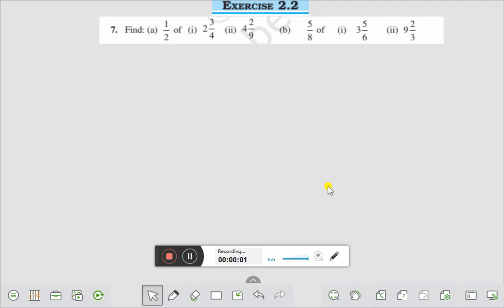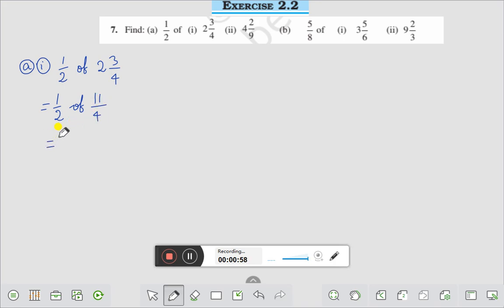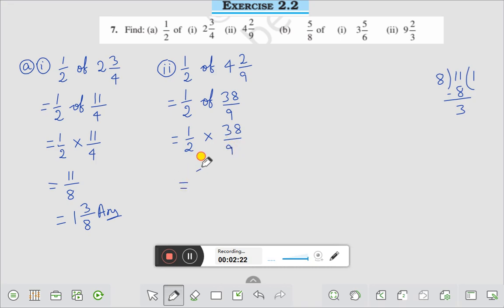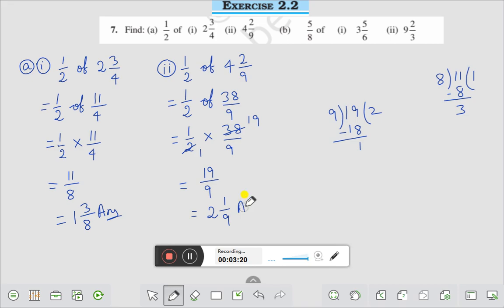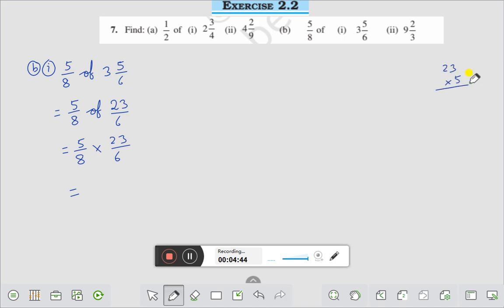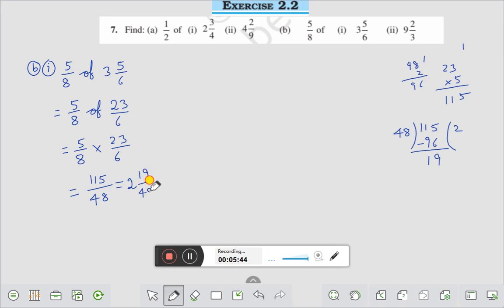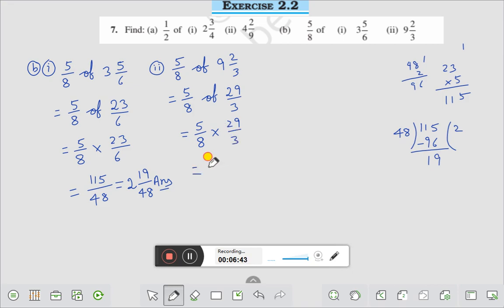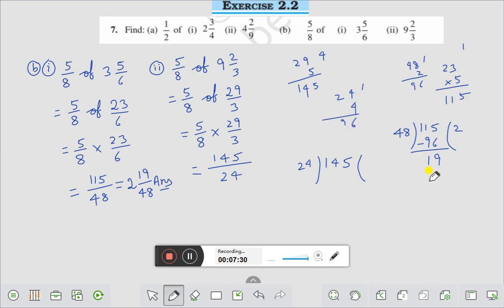EX- 2.2 ,Q.NO- 7 CH-2,CLASS-7 ,FRACTIONS AND DECIMALS,MATHS,NCERT,CBSE